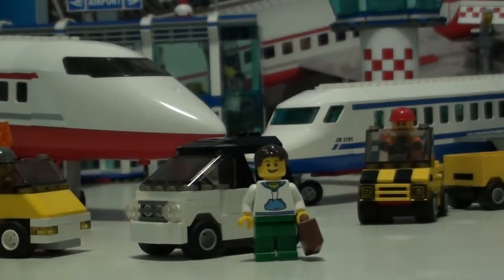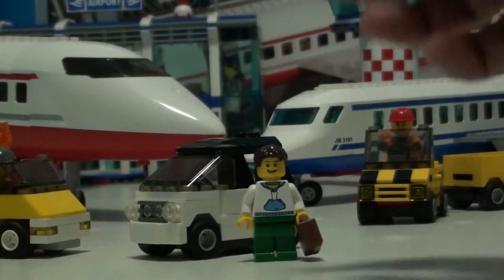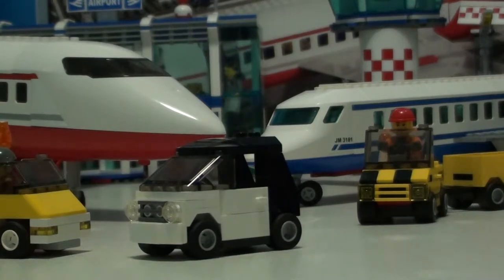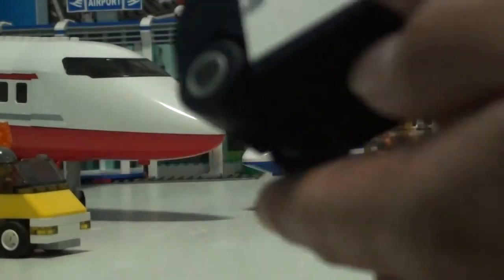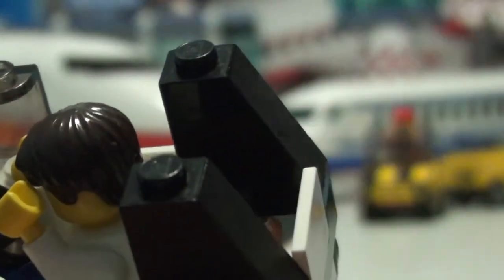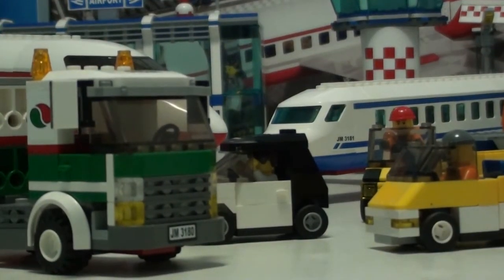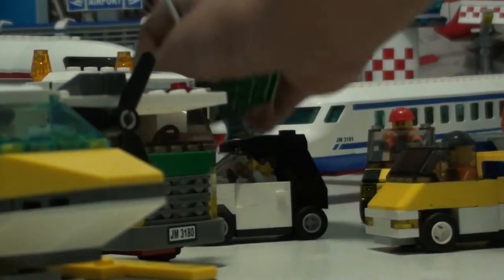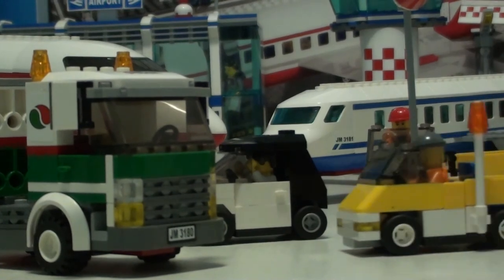Lego 3177 Small Car Review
Review of Lego 3177 Small Car. This is a good 2009 set. It is now sold out on the official Lego website. Get it if you still can.

Check this set out: